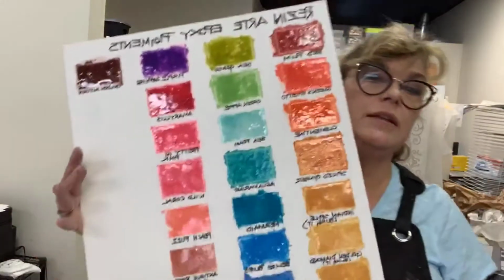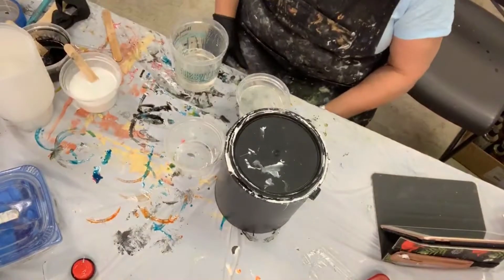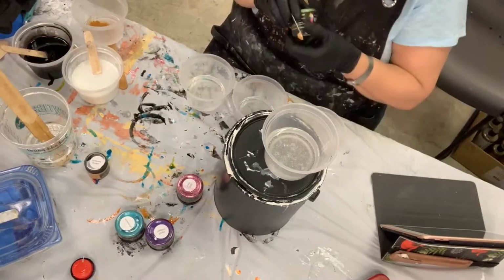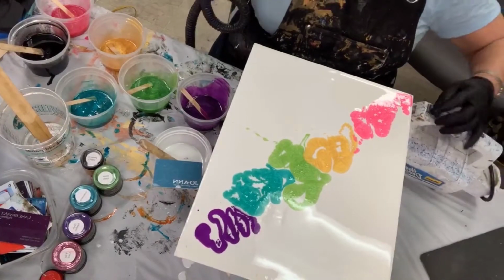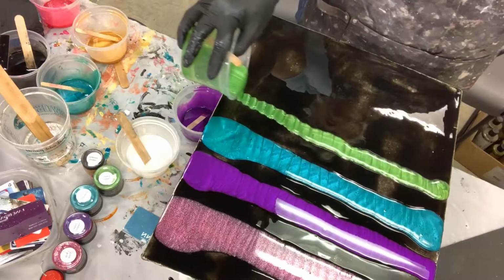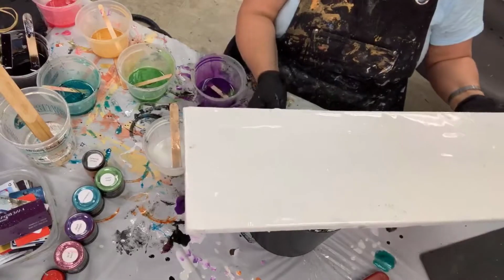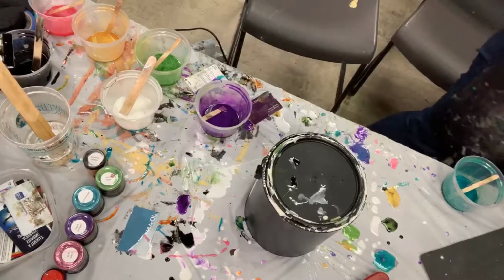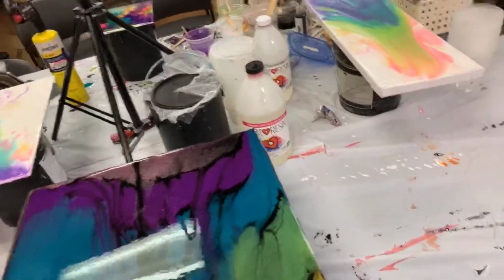More Messy Epoxy Fun with new colors!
More Messy Epoxy Fun! We are using our Arte Rezin Pigments and Art Resin 2 part epoxy! We will also be hosting a contest on our Facebook Page! Vote on the newest colors available and winners will receive an 8oz epoxy kit and a jar of Rezin Arte pigment color of choice!